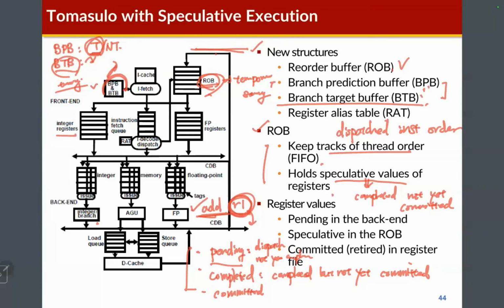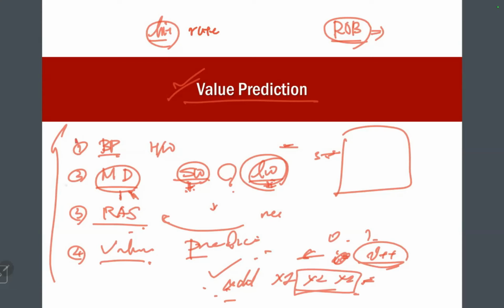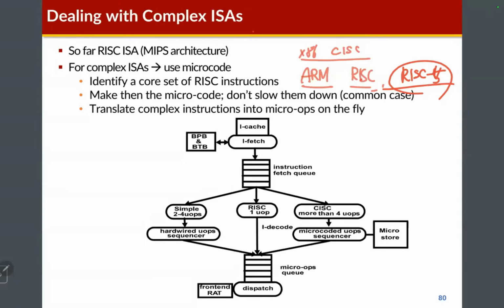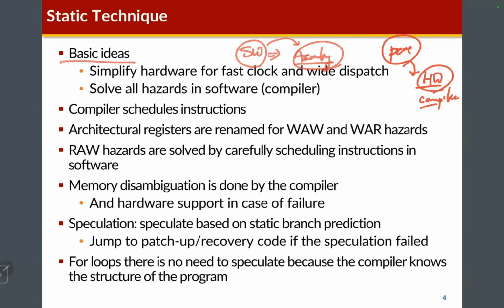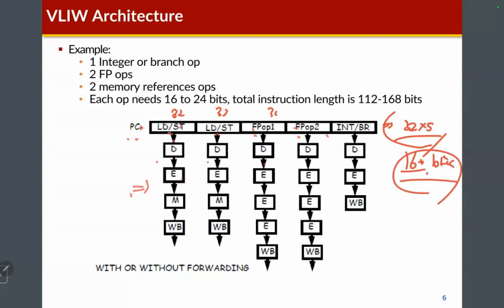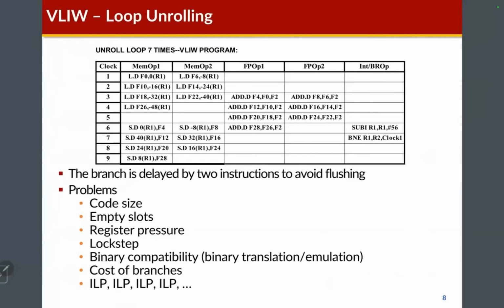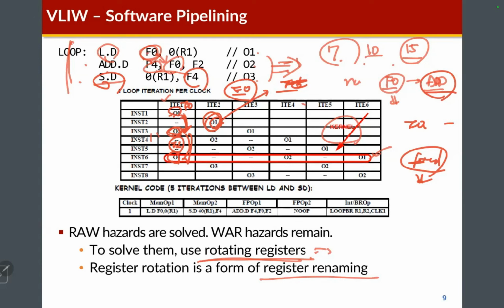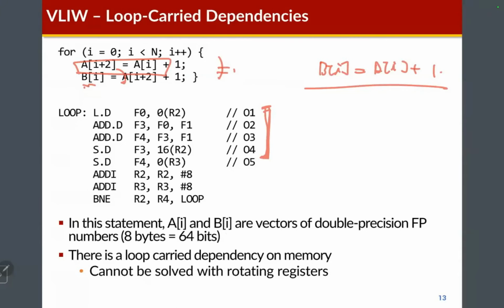AAA514 - Value Prediction, Superscalar, and Introduction to VLIW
Day 10 - Value Prediction, Superscalar, and VLIW